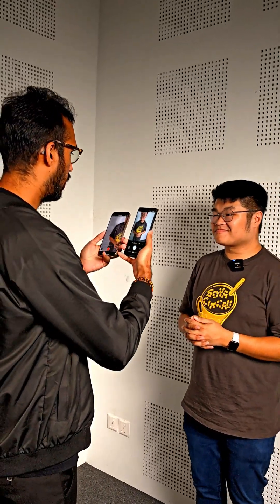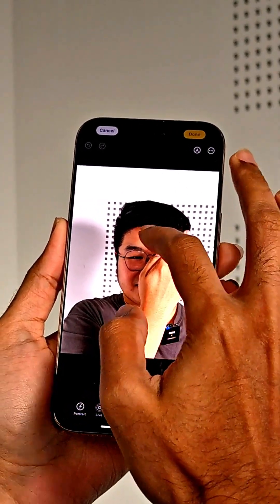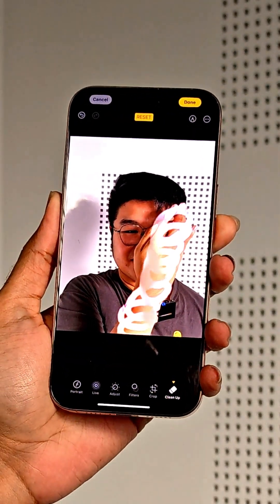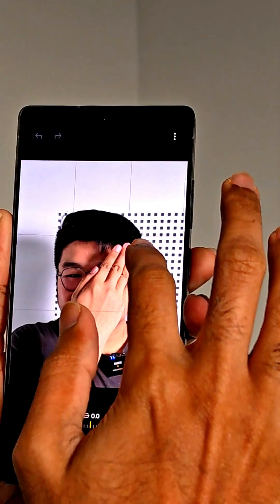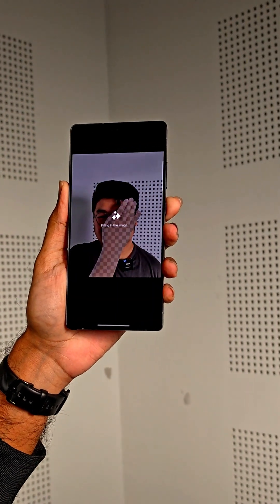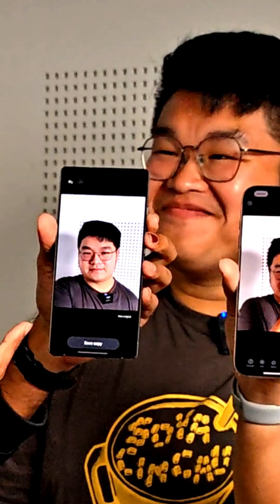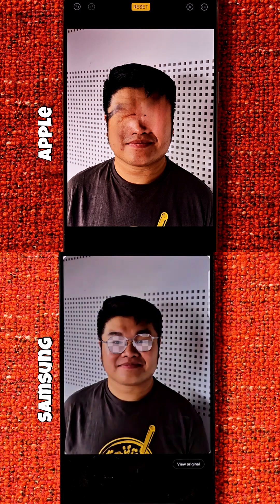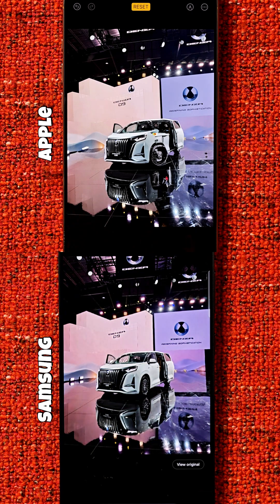Galaxy AI violates Apple Intelligence? Myth or Fact?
iPhone vs. Galaxy was the old debate—now it’s Apple Intelligence vs. Galaxy AI. But can Apple’s Clean Up feature keep up, or does it struggle with object removal? Is Galaxy AI miles ahead, or is this all just hype? We put them to the test!